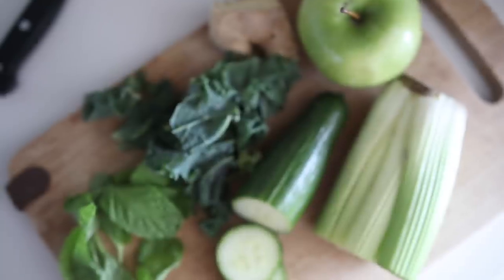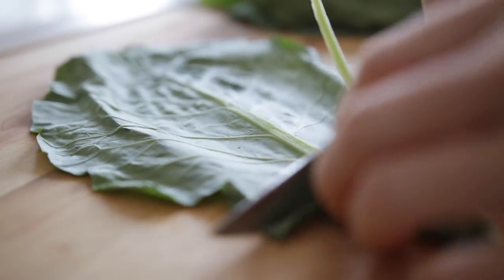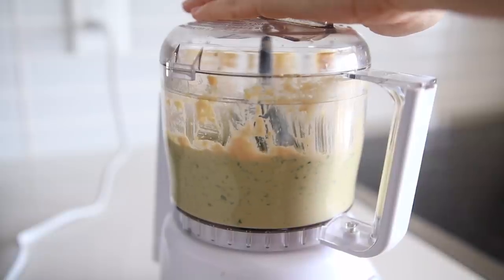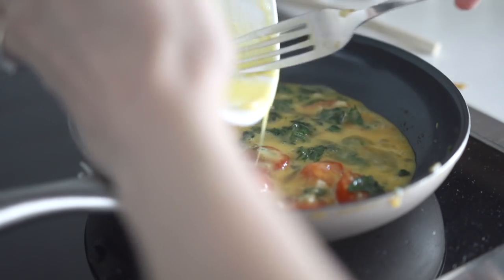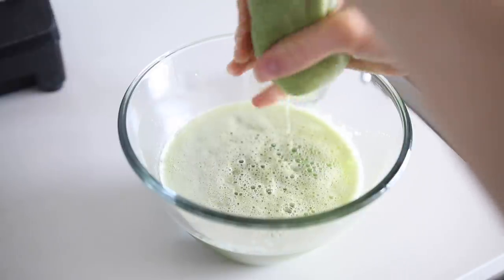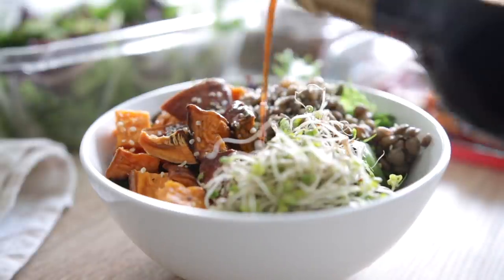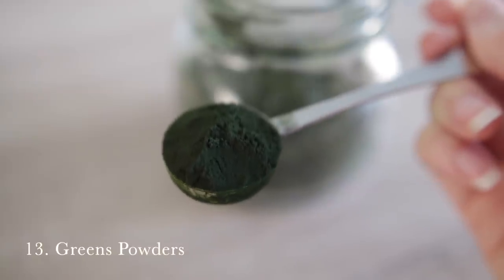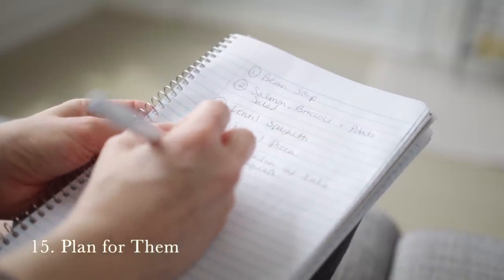15 Easy Ways to Eat More GREENS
Want to eat greens more regularly but need some inspiration? In this video I'm sharing 15 easy ways to eat more greens.